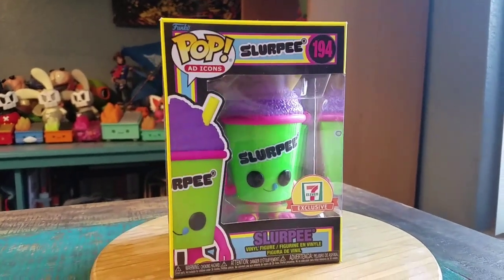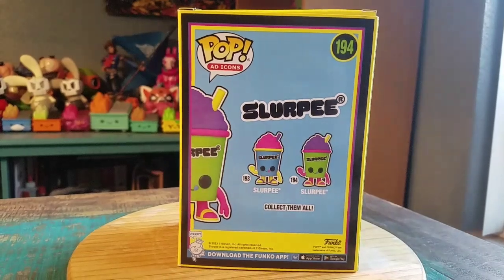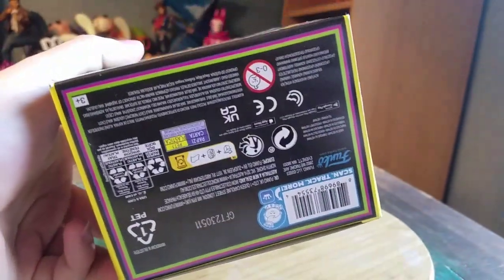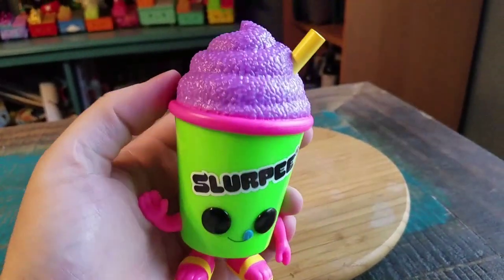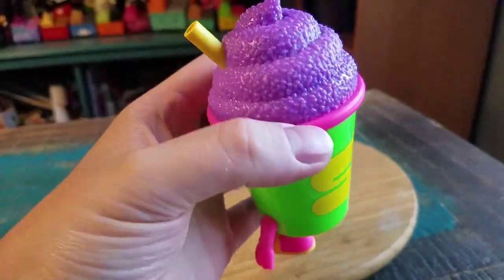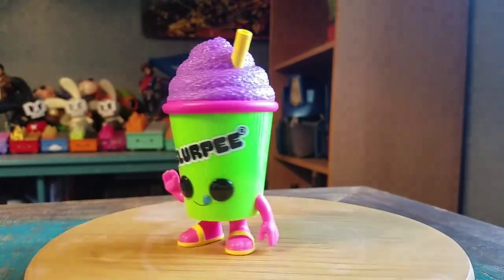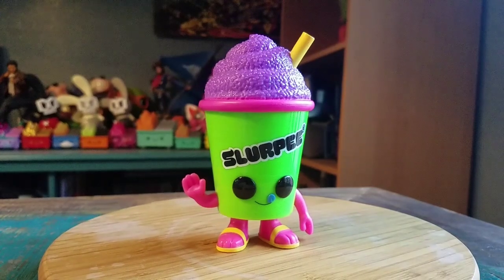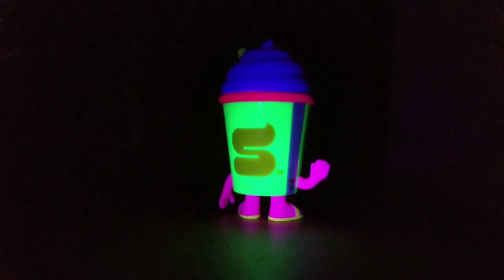Pop! Blacklight Slurpee 711 Exclusive Ad Icon Funko Vinyl Figure Review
Blacklight Slurpee!